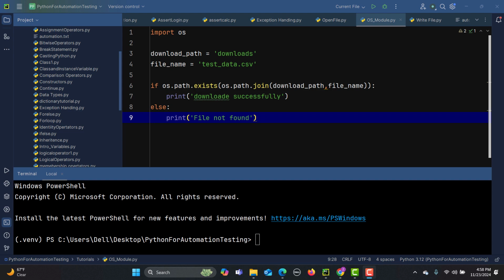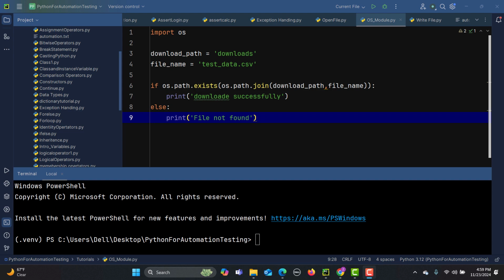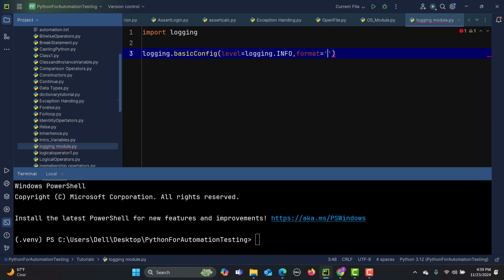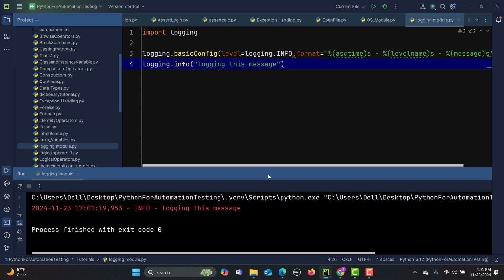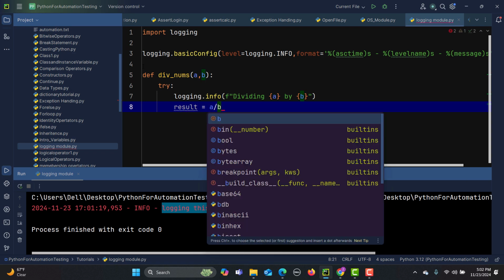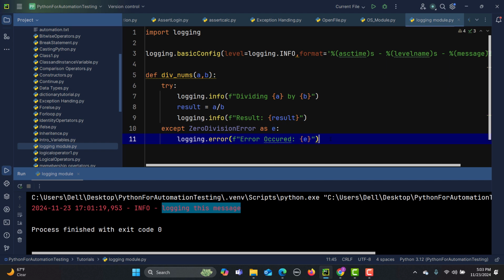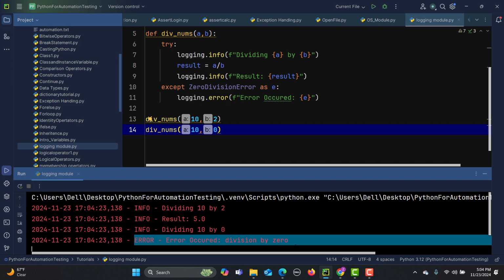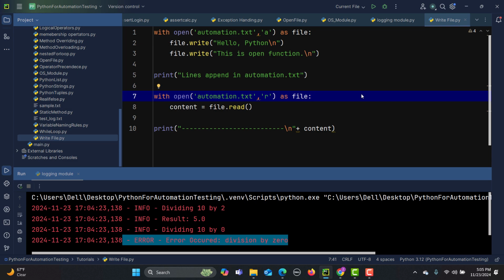Python for Testers #43 | Logging Module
📌 Python for Testing #43 | Logging Module 📌

🔍 In this video, we dive deep into the Python Logging Module, a crucial tool for automation testing. Learn how to capture, debug, and track your test executions effectively!

⏰ TIMESTAMPS ⏰
0:00 - Introduction to Python Automation Testing Tutorial
0:17 - What is the Python Logging Module?
0:34 - Understanding Logging Basics
0:45 - Why Use Logging?
1:02 - Logging Levels Explained (Debug, Info, Warning, Error, Critical)
1:39 - Practical Implementation in PyCharm
2:05 - Configuring Logging Module
2:34 - Setting Up Log Format
4:06 - Practical Example: Division Function
5:00 - Try-Except Block with Logging
6:24 - Running the Example
7:31 - Writing Logs to File
8:21 - Conclusion

📝 Description
In this tutorial, we explore the Python Logging Module, a powerful tool for automation testing. Whether you're a manual tester transitioning to automation or an experienced tester looking to enhance your skills, this video is for you!

🔹 What You'll Learn:

What is the Python Logging Module?
Why logging is essential for test execution tracking and debugging.
Different logging levels: Debug, Info, Warning, Error, and Critical.
How to configure and format logs for better readability.
Practical implementation of logging in PyCharm.
Writing logs to a file for further analysis.

Replace print statements with structured logging.
Gain insights into test failures and system behavior.
Learn to save logs to a file for detailed analysis.
Perfect for beginners and experienced testers alike!

📂 Related Tutorials:

File Handling in Python (Reading/Writing Files
Python Basics for Testers
Advanced Python for Automation Testing